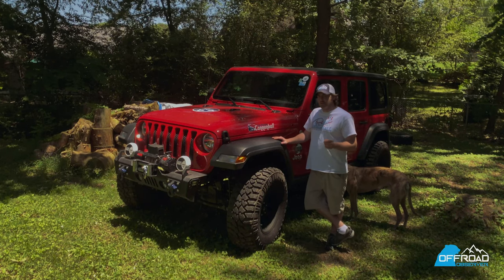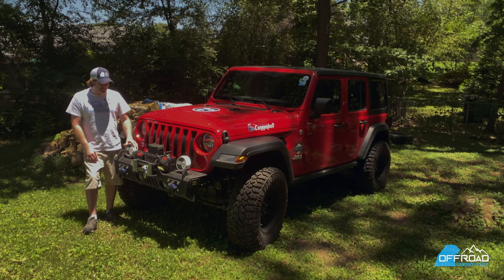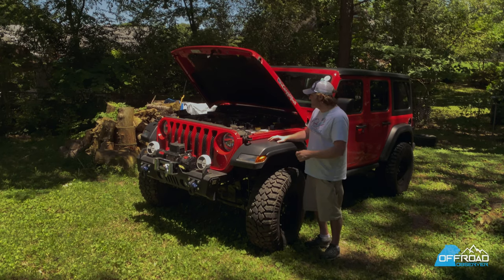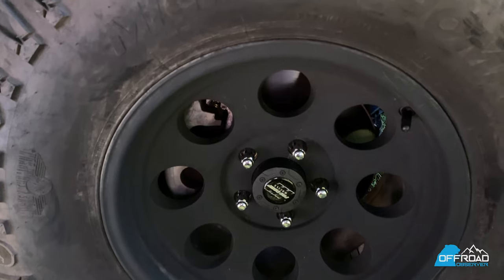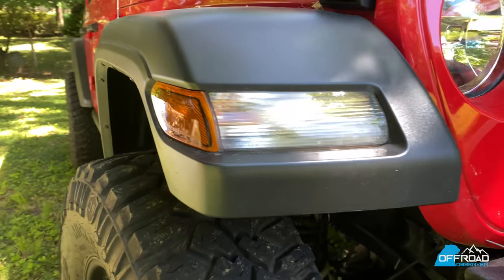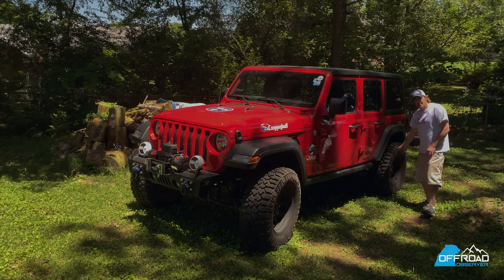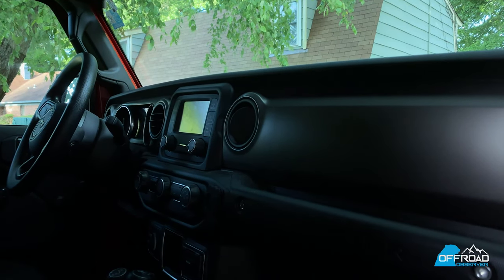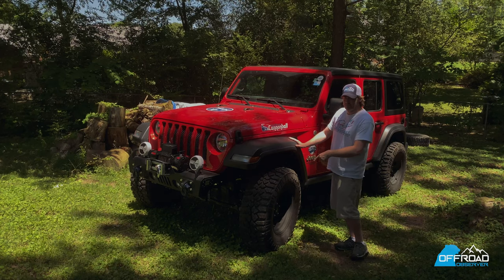The Wabash Cannonball: 2018 JLU Sport 2.0L with eTorque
It's been a year and a lot has changed with our JLU Sport.  We take a look at what you get with a JLU Sport.  What makes mine different?  And what upgrades I've made and going to make after a year.

More info on the FAD and Axles for the JL and JLU